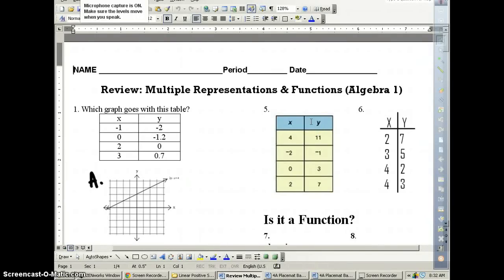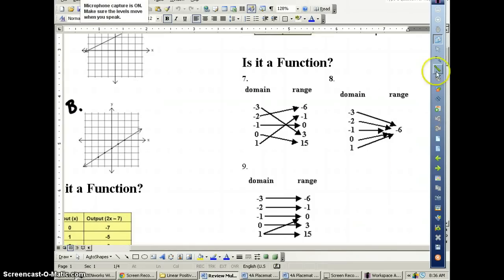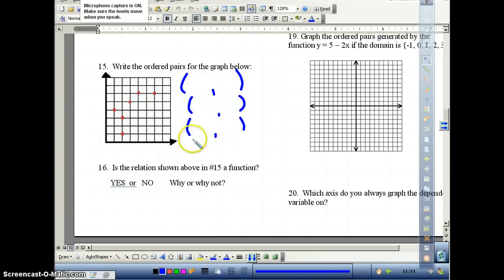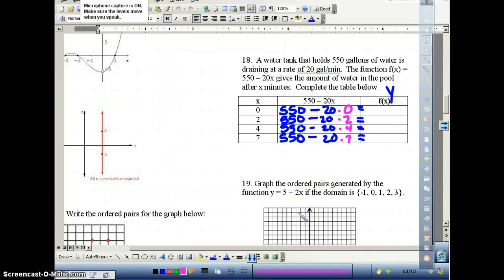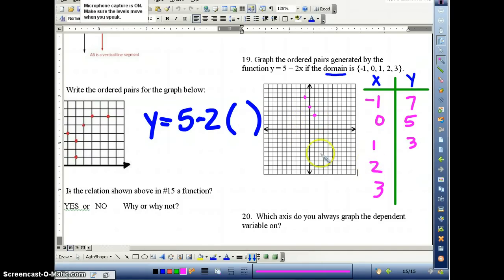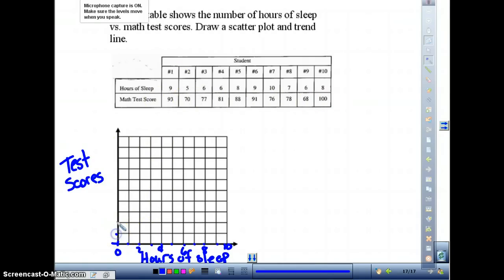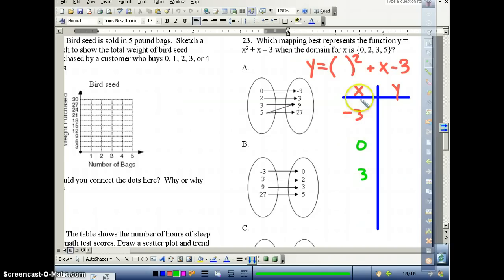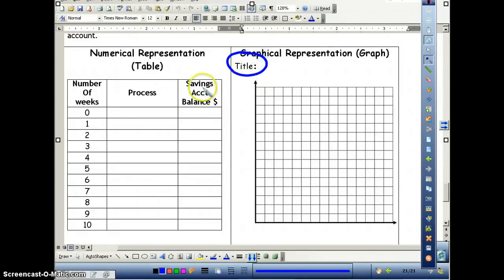Onlevel8 F Review Multiple Reps & Functions Spring BBJH Tucker